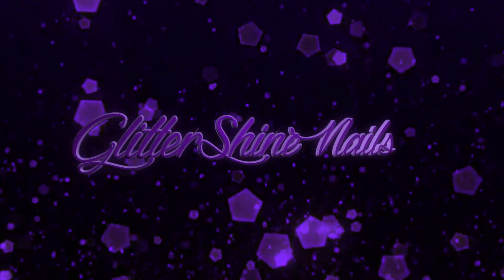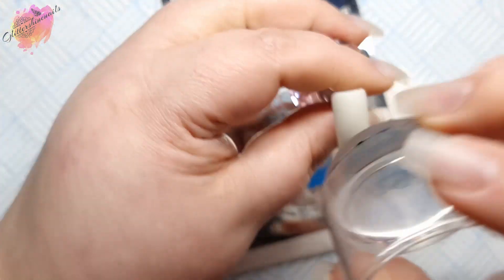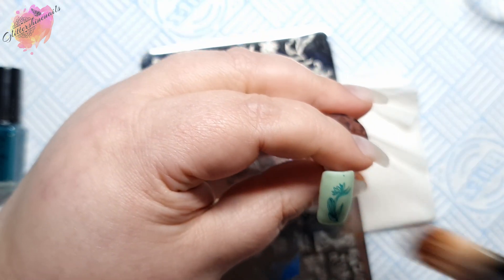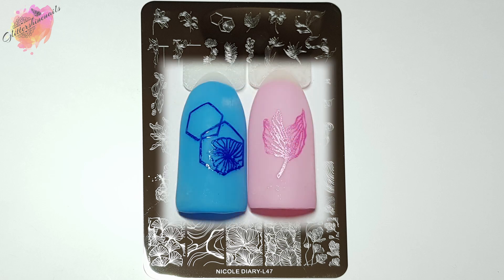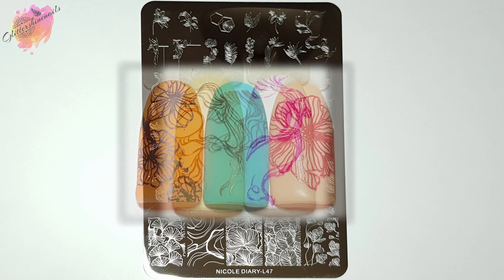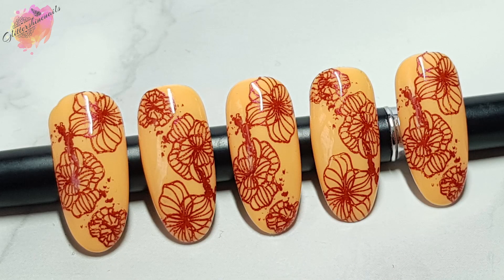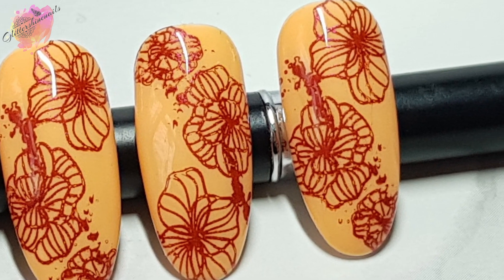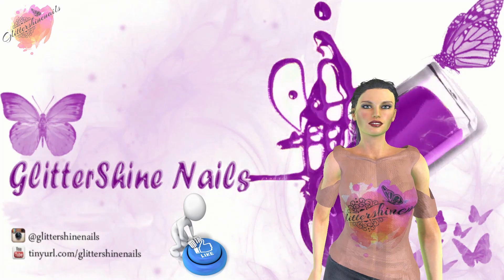Nicole Diary L47 Stamping Plate Full Swatch Review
With amazing line designs and a Perfect finish Nicole Diary L47 is a stunning plate. I found so much inspiration here that I will be returning over and over.

Featuring in this video PLEASE NOTE THAT IT'S OUT OF STOCK. IM TRYING TO FIND A NEW LINK. SORRY
Nicole Diary stamping plate L47

Mani 1
Baser colour – Kiki London rubber base coat, gel polish Peach Side, no wipe rubber topcoat
Stamping polish – Clear Jelly Stamper stamping polish 033 Crimson Crush

Mani 2
Base colour – Madam Glam rubber base coat, gel polish Sweater Weather, Kiki london No wipe matte topcoat
Stamping polish – Clear Jelly Stamper stamping polish 093 Negligee

** Gifted Ad